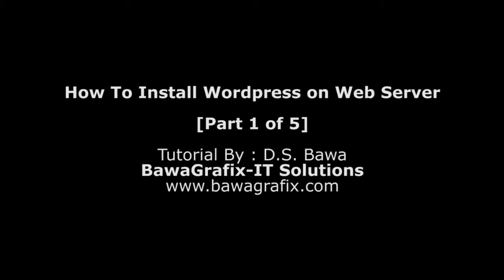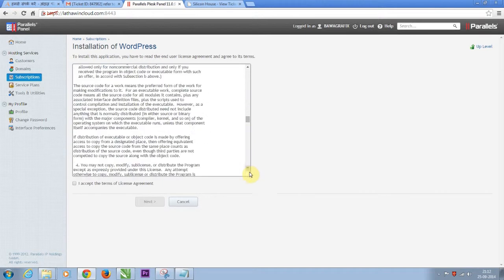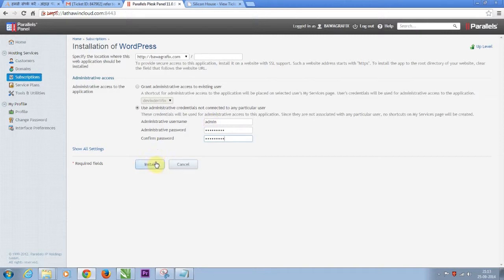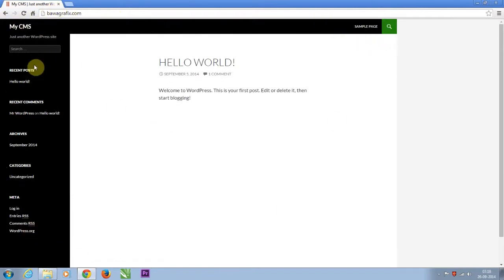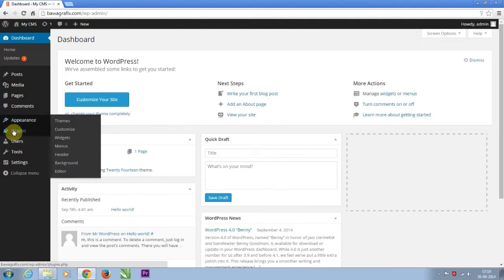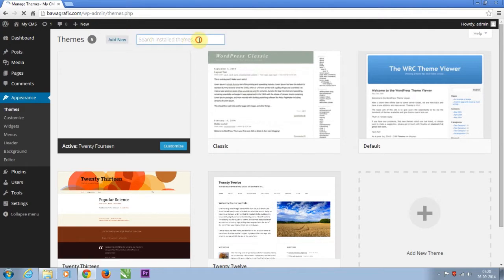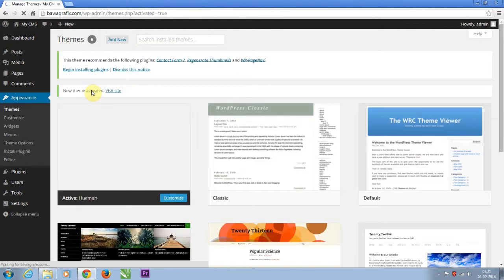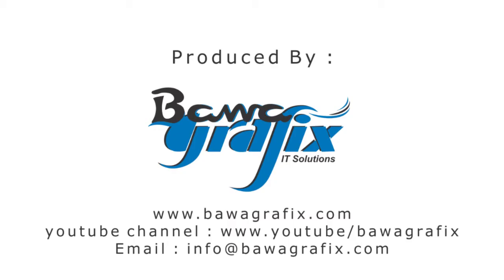Wordpress tutorial for beginners step by step 1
This is part 1 of 5 video series contains wordpress tutorial for beginners step by step, such as wordpress installation, making a wordpress website blog on your own, developing wordpress website from scratch, wordpress themes installation etc.